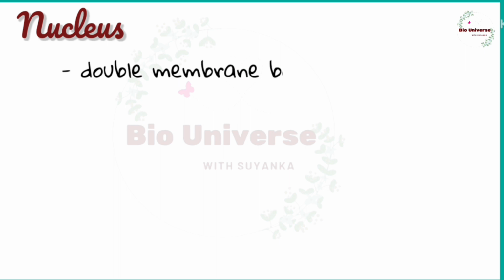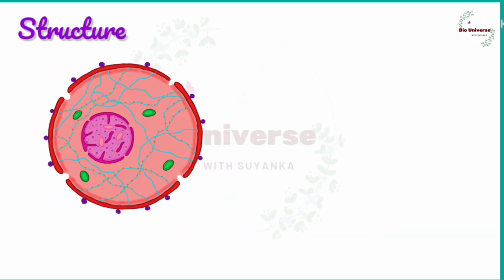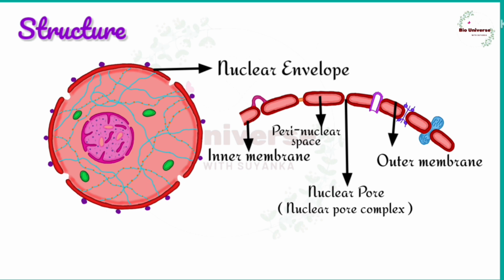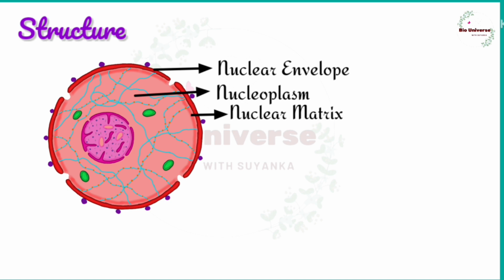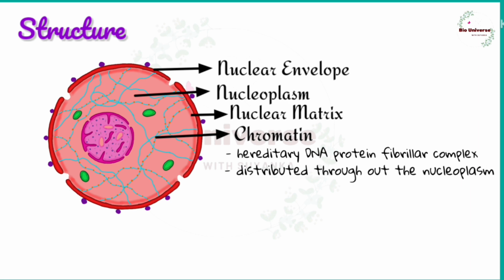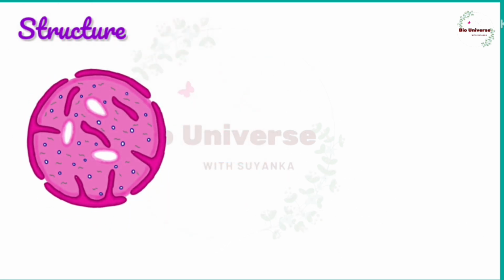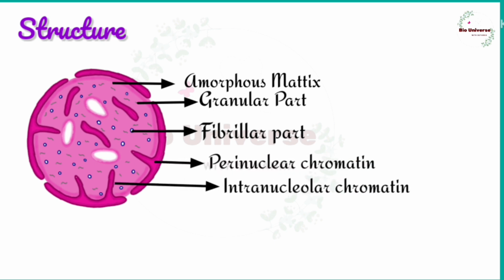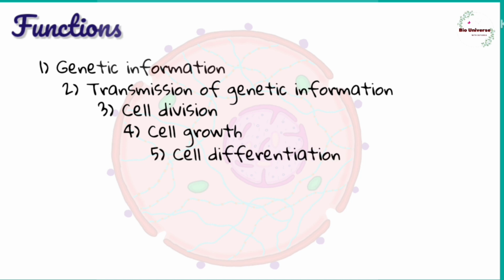NUCLEUS.. CELL ORGANELLE.. CELL.. LECTURE No.:- 09..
NUCLEUS.. CELL ORGANELLE.. CELL.. LECTURE No.:- 09.. CELL BIOLOGY

In this video, I discussed about Nucleus, cell organelle containg genetic information. It is the first discovered cell organelle.